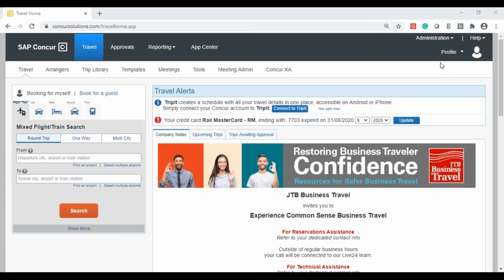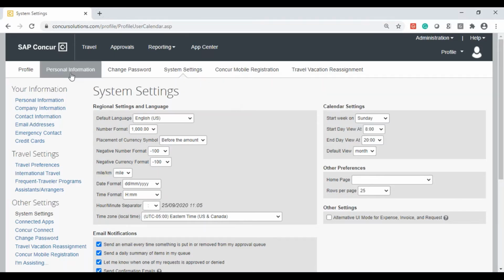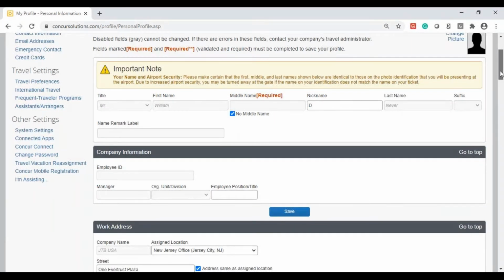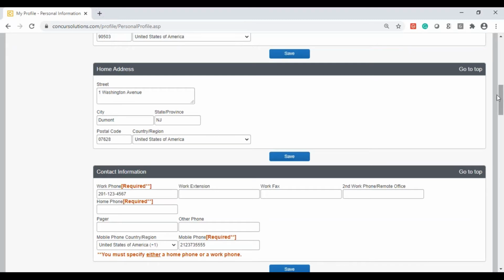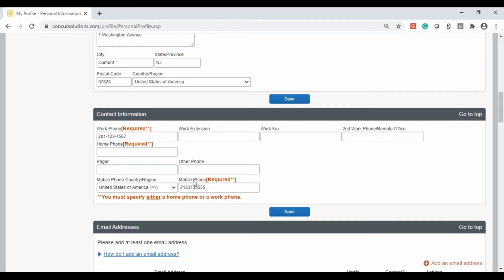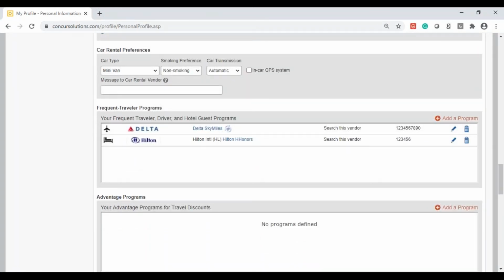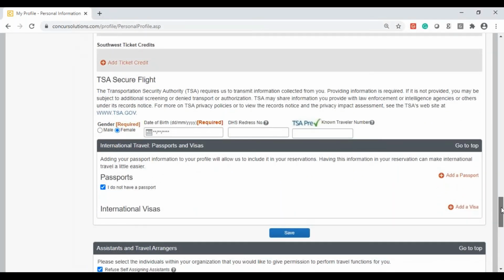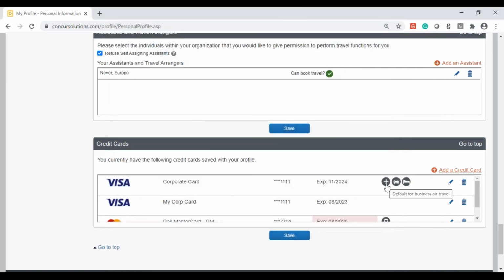Profile - Like a Pro SAP Concur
Become a profile-navigating pro in SAP Concur, in under 15-minutes!